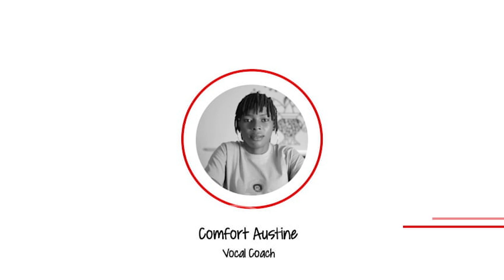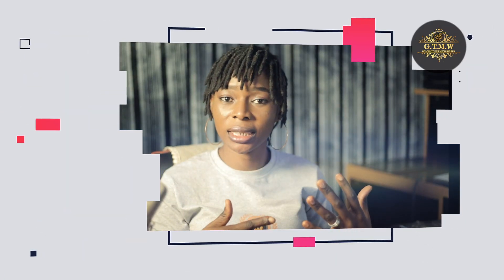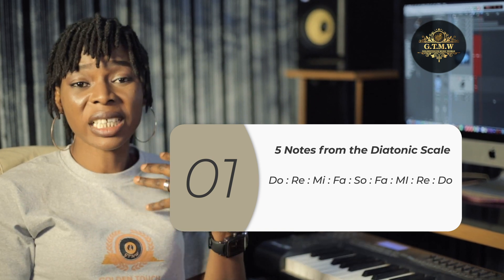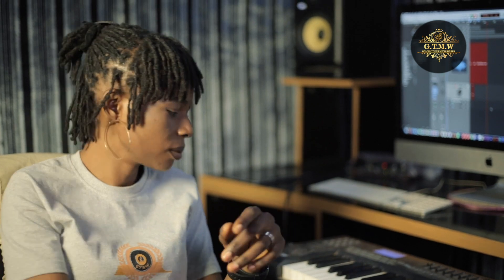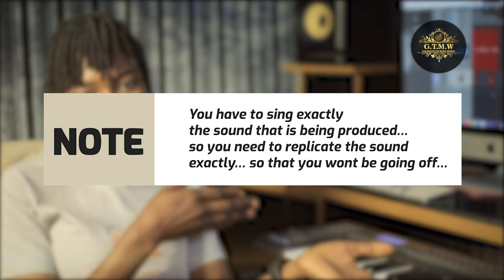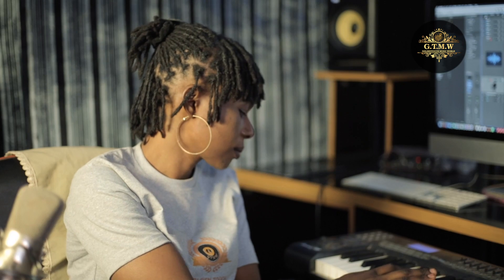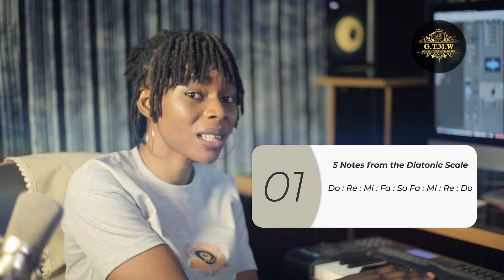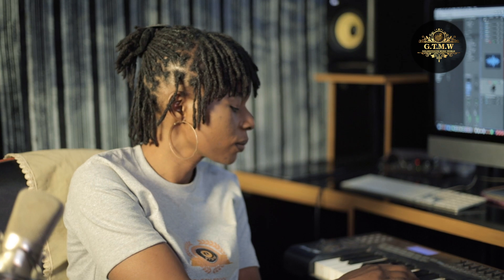Voice Training Lesson 7 - Ear Training Exercises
In this voice training lesson, we will explore some ear training exercises with Comfort Austine, a professional Vocal Coach, Performing Worship Artist, and Worship Leader with years of experience. Start your singing journey now!

This is an extract from an ongoing Project by Golden Touch Music Academy (The Music School of Golden Touch Music World LLC).

This Video is sponsored by Prophetic Worship Ministries, Ruach University and Kingdom Worship Academy as part of our commitment to empowering the Worship Team and Musicians of our Local Churches and Individuals who wish to learn various musical Instruments and equip the worship team with the skills, knowledge, and technologies needed to enhance the Worship-Life of the Church.